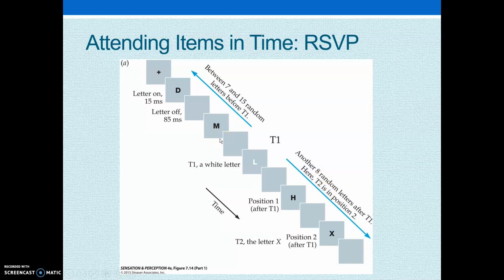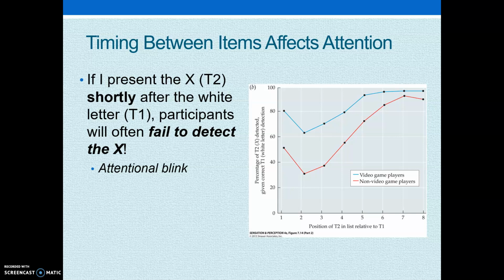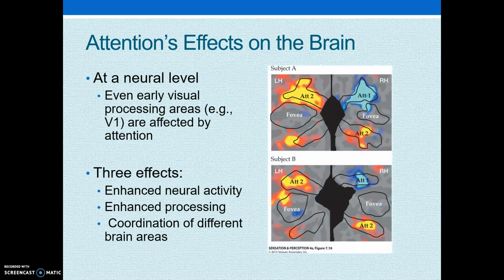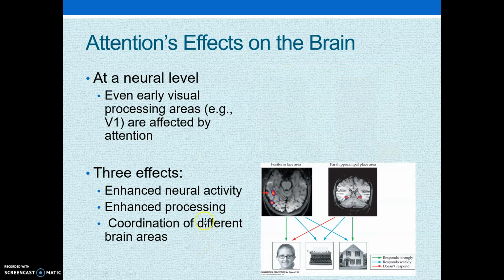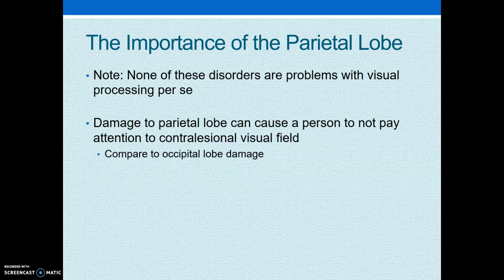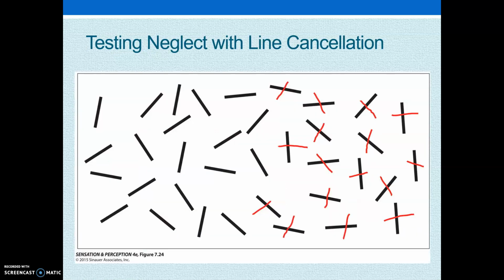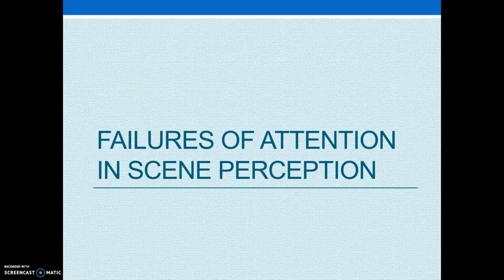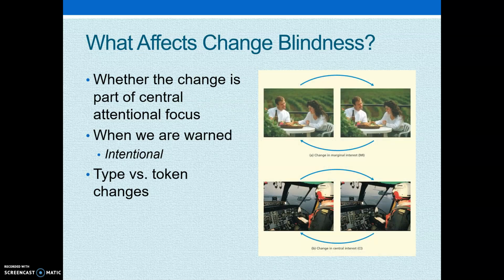Attentional Blink and Change Blindness